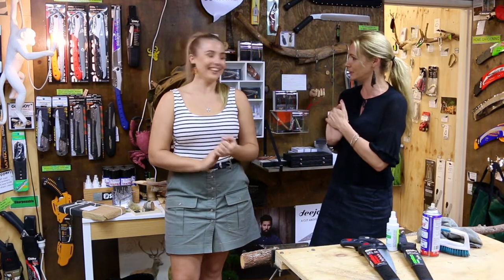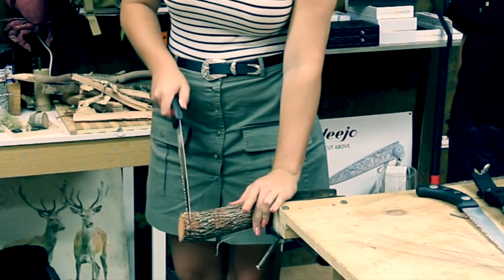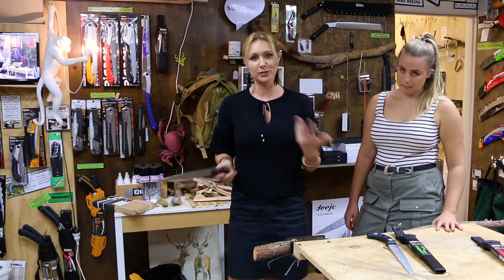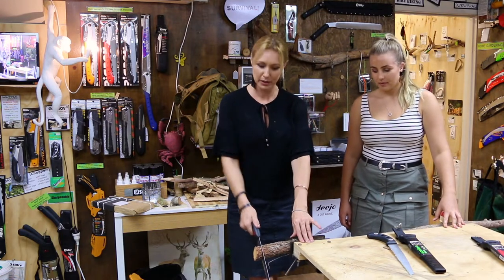How to look after and clean your SILKY Saw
Nita and Shenae show you how to correctly use a Silky Hand Saw

This week Jannita and Shenae explain what they think is the best way to use a Silky Saw.

Urban Dictionary for Pocket Boy: Boy that is placed in ones pocket for protection and company

When you put that sentence in a saw sense... it makes sense. If you put it in a human sense... it just sounds weird lol!

But the Pocket Boy's are great for protection and they are good company to have around. They can give the helping hand you need when in the garden or hiking, camping, bush walking, trail bike riding/mountain bike riding, 4wding, just to name a few.

Some people miss judge the Pocket Boy's, they think they look like they wont be able to cut much, but once they are in that branch, it feels like a hot knife through butter!

 Manufactured in Japan by Silky Saws, the Pocket Boy range is affectionately dubbed the Little Giant as it is often used for jobs that a much bigger saw would be used for.

Pocket Boys are available in different tooth sizes, blade length and handle colours. The handle colour is matched to the tooth size.
The blades of the Pocket Boys are available in 13cm and 17 cm lengths.

Pocket Boys are supplied in a perspex carry case that can be clipped to the belt or there is a hole in the handle for a carabiner clip.

Red Handle Pocket Boy (Large Teeth): The toughest in the group! If the tree is fresh, green and sappy this is the saw to use. Will cut larger limbs off trees too.

Where to use it: Hiking, camping bushwalking, bush crafting, survivalist, firewood, garden work, fishing on a kayak (clear over hanging branches) mountain trekking, plus more!

Black Handle Pocket Boy (Medium Teeth): The good ole general pruner. Can't get much better than that!  Brilliant for green to harder branches.

Difference between red & black handle: The black handle will cut small branches easier than the red. If you use a large tooth saw on a small branch, it will vibrate, jump and ultimately end up cutting your hand.   Silky blades LOVE FINGERS!

Blue Handle Pocket Boy (Fine Teeth): Great for pruning smaller branches. The littler teeth pair up perfectly with fibrous materials (bamboo, palms fronds). Perfect for roses as well.  Also if you have a customer who goes hunting, this blade size is great at cutting into bone and flesh (sounds gruesome I know).

Steering away from the pruning side and hunting side of things! But just pointing out the elephant in the room... OF COURSE... Fine tooth Pocket Boy can be used as a carpentry saw!  It will also leave a ridiculously smooth cut!  A very handy dandy little saw.

Purple Handle Pocket Boy (Extra Fine Teeth): This little guy can do all sorts! I am talking: carpentry, bamboo, PVC pipe, florist arrangements, dead wood, palm fronds.

BUT the ultimate beauty about this guy, is he can be used as an alternative to secateurs. Sounds slightly strange, but the extra fine teeth on the blade allows you to cut really small branches. Excellent for those customers with arthritic hands.

Yellow Handle Pocket Boy CURVE (Large Teeth): Curvi-lious! -  Potentially someones partner in crime!

It's one of those very useful tools to have around the garden for small gardening work. If you have a customer who enjoys, camping, hiking even 4wding, this compact, convenient folding saw could be all they need.

ATC Products Pty Ltd is in the business of sourcing and supplying the worlds best tree care products. The Silky Saw and Okatsune range are just that - some of the world's best pruning tools. Perfect for the arborist to perform tree cutting and tree pruning with ease. The Prabos range of boots adds the quality and safety that all arborists need.

Are you looking for high qualities saws or axes that will make the job seem effortless? Look no further. Shenae and Jannita have awesome products to share.

Category
Film & Animation